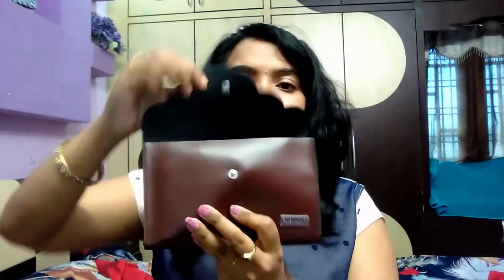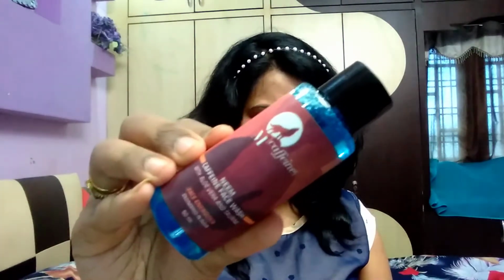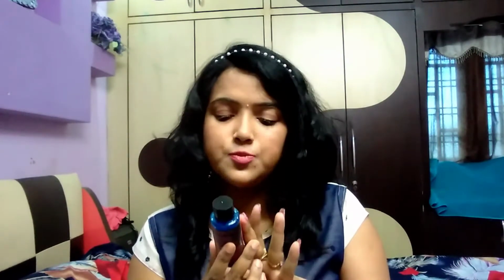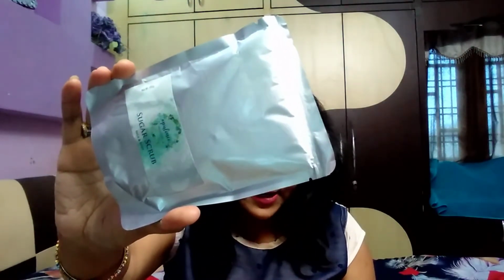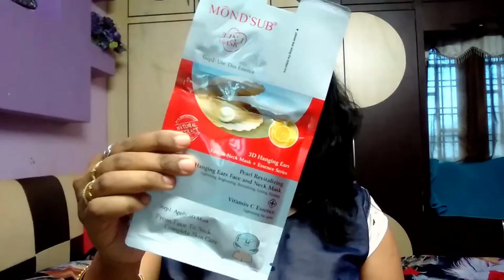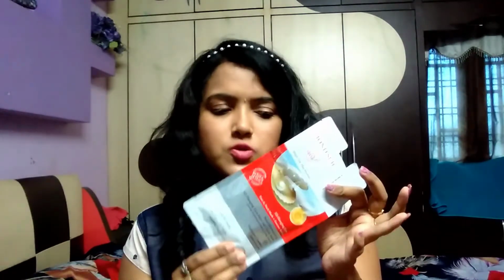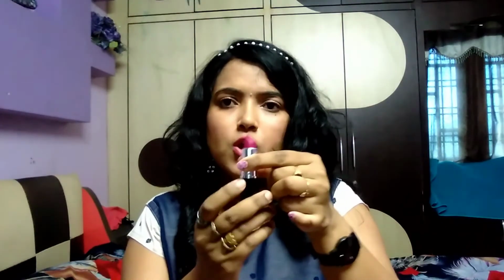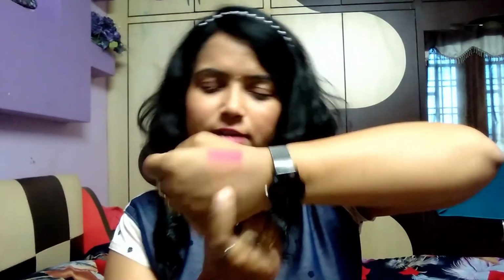August Fab Bag 2017 Review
Hello friends welcome to Smiley Jo. Today i am going to review about august fab bag 2017.

Meet you in my next video until then take care BYE BYE...